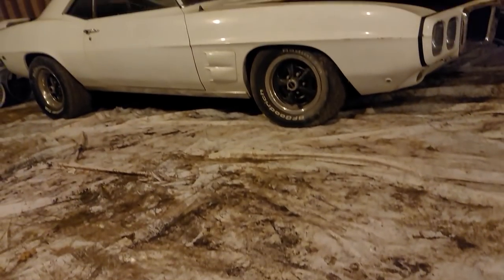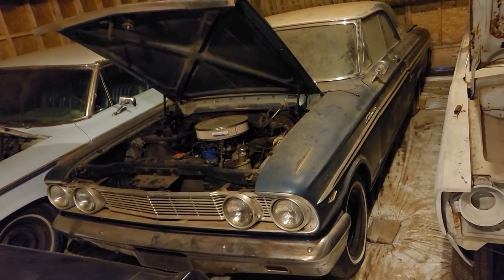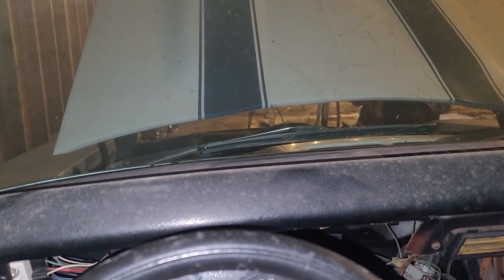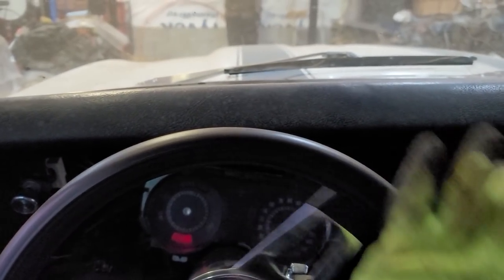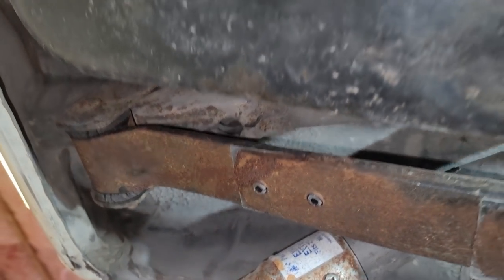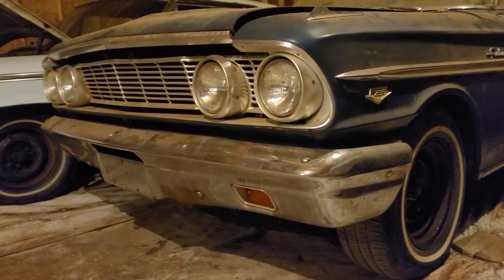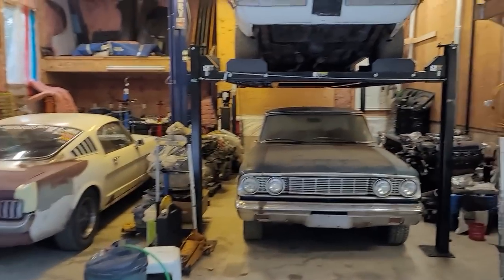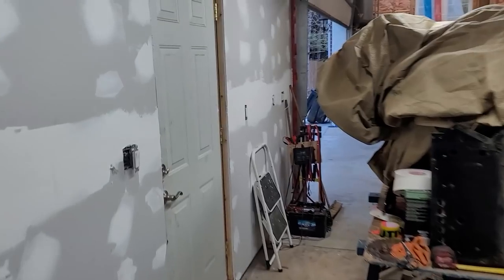GARAGE FULL OF CLASSIC CAR PROJECTS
We're packing the garage full of projects to keep us busy over the winter months. 1. 1964 Fairlane 2. 1965 Mustang Fastback 3. 1965 Ratty Mustang Coupe 4. 1965 Mustang Coupe Racecar 5. 1966 Mustang Convertible and 6. 1969 Firebird. Which one is your favorite/ which one are looking forward to seeing videos on?